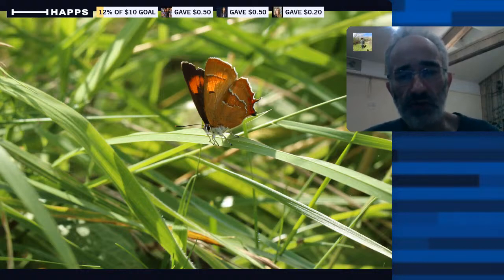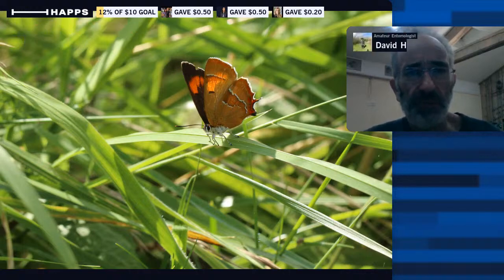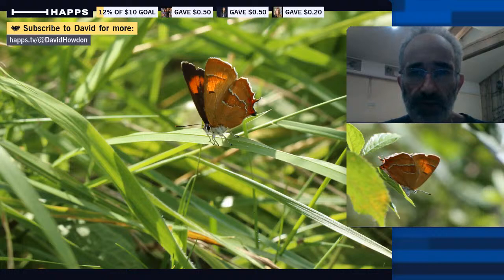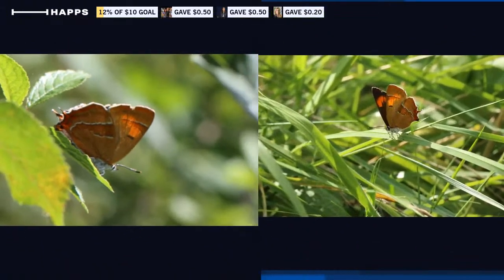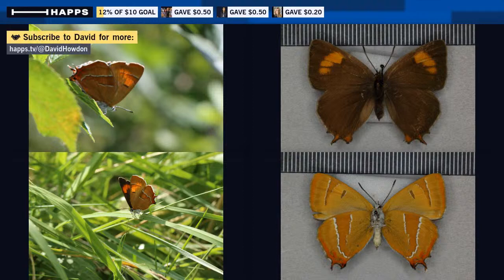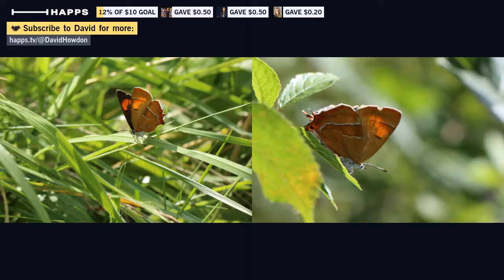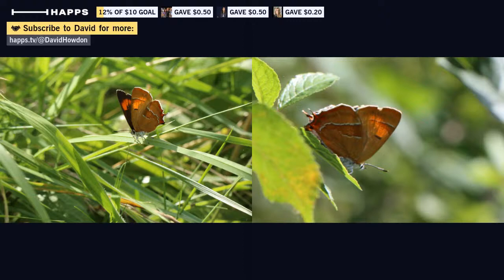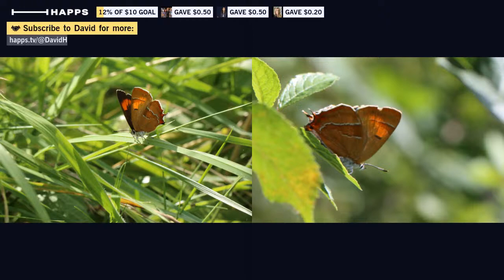More on today's exicting butterfly, Brown Hairstreak (